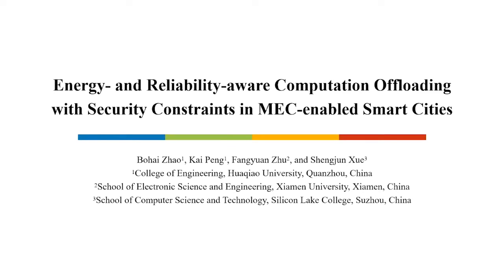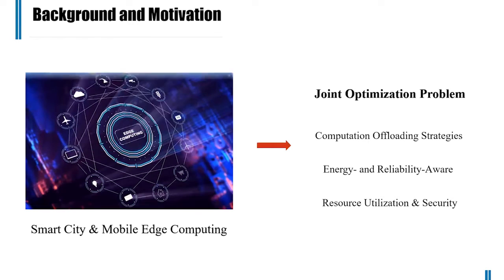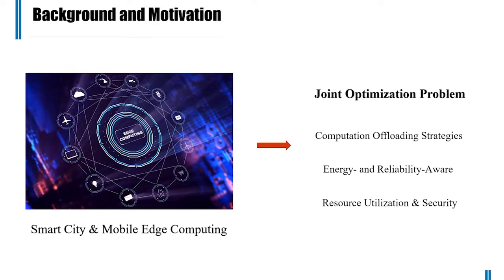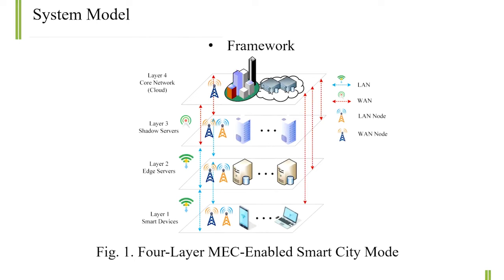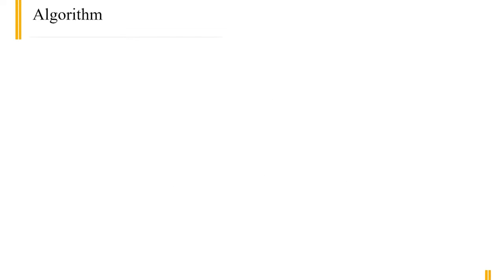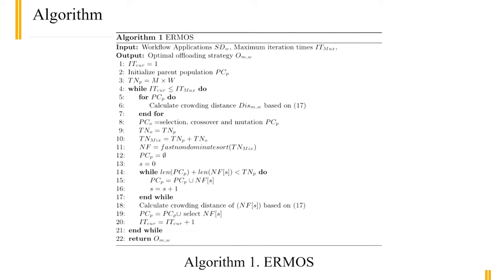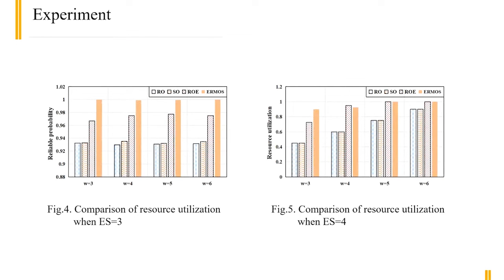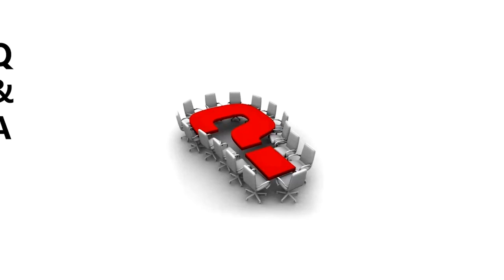Energy- and Reliability-aware Comp. Offloading with Security Constraints in MEC-enabled Smart Cities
Energy- and Reliability-aware Computation Offloading with Security Constraints in MEC-enabled Smart Cities
Authors: Zhao, Bohai (Huaqiao University); Peng, Kai (Huaqiao University); Zhu, Fangyuan (Xiamen University); Xue, Shengjun
11th EAI International Conference on Cloud Computing